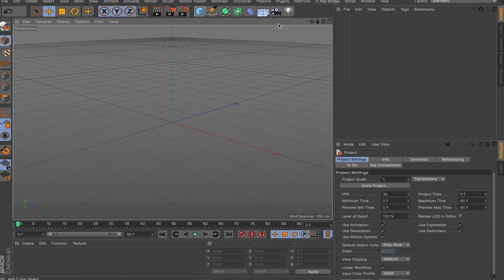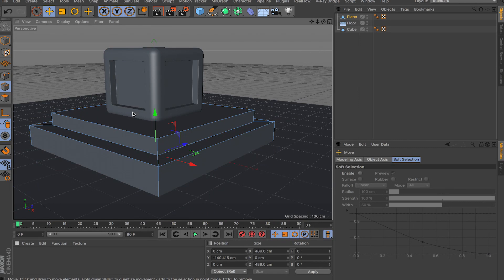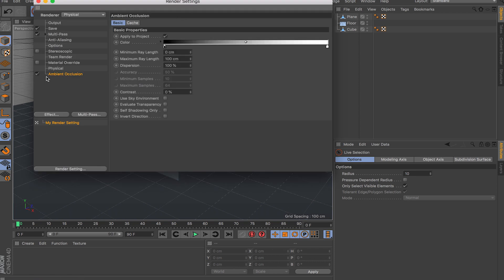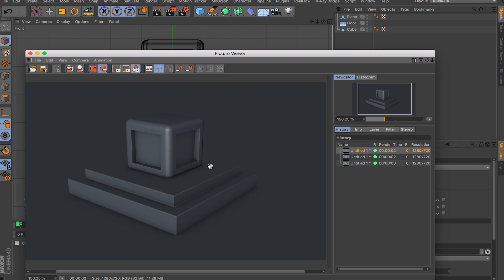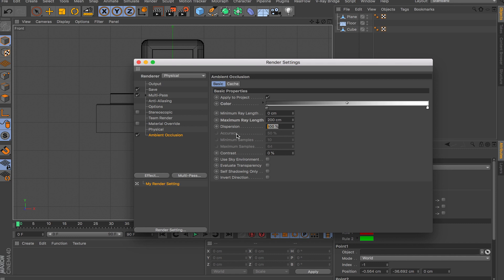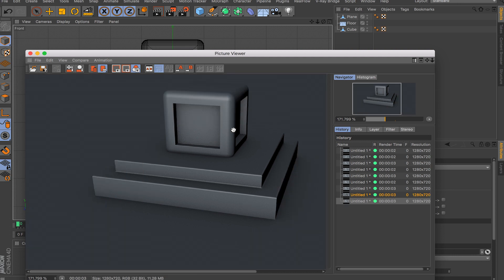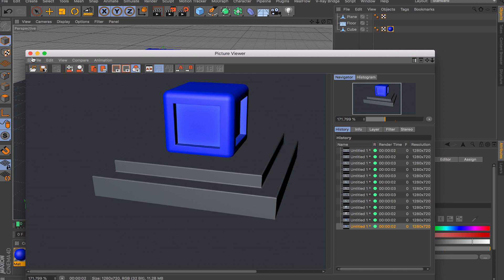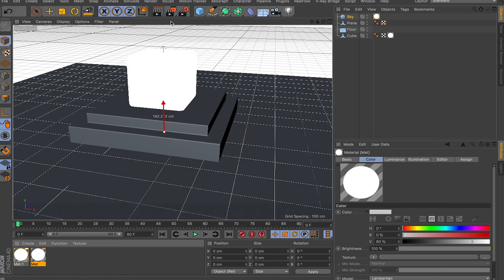Ambient Occlusion: Cinema 4d Beginner Guide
Whats up fellas in this video i will cover the basic uses of ambient occlusion effect and shader in cinema 4d. This effect is really useful when you trying to get nice contact shadows on your objects and keeping the render times the same when working on your models.